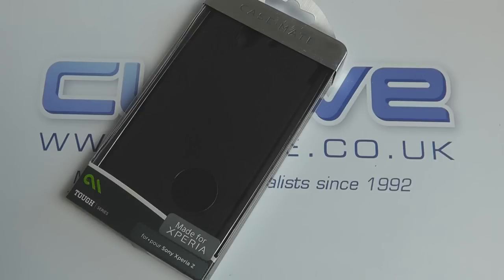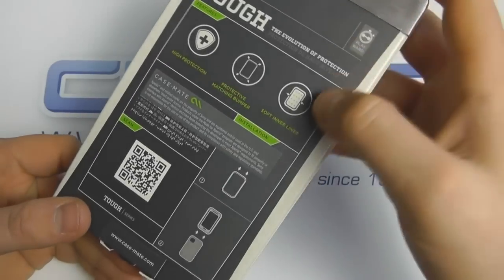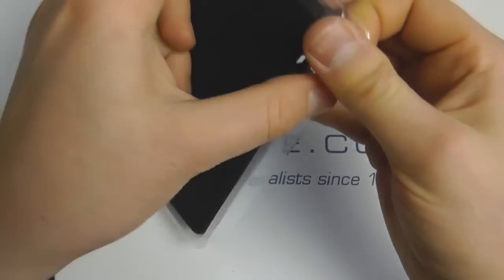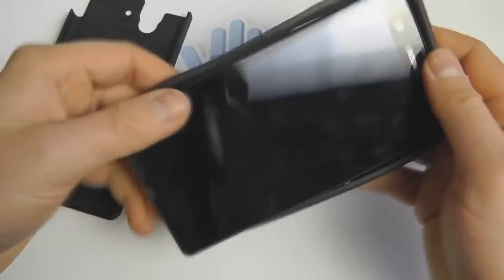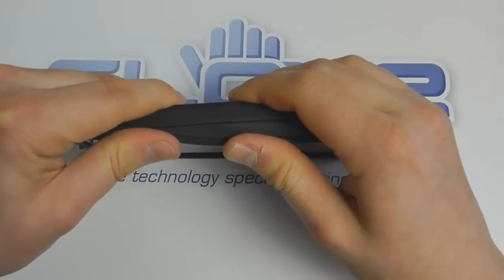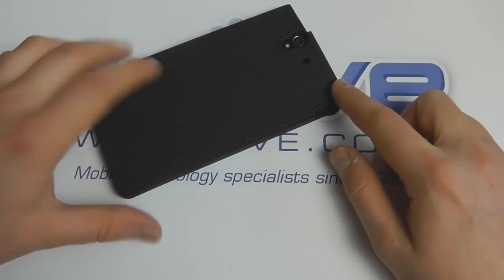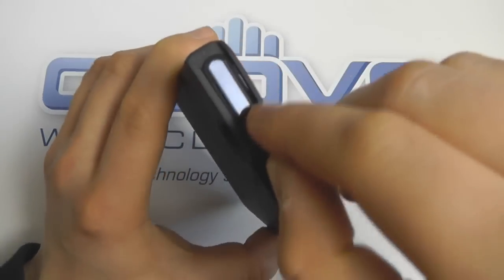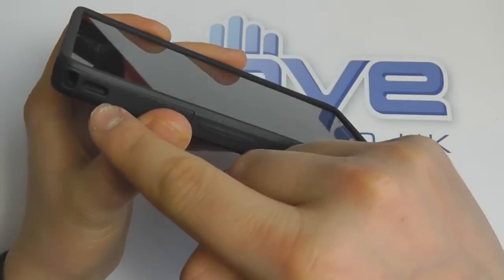CaseMate Tough Sony Xperia Z כיסוי לאקספריה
כיסויין ואביזרים לסוני אקספריה Z קונים רק ב:
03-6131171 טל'